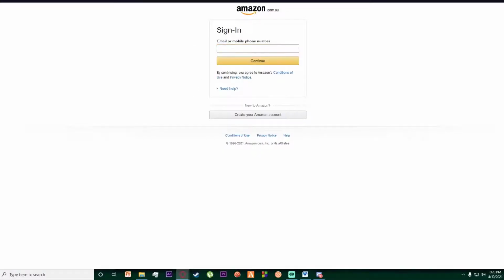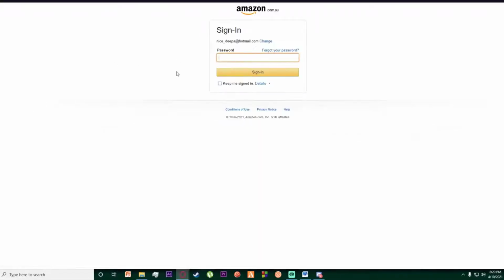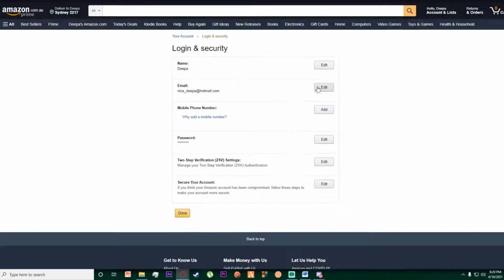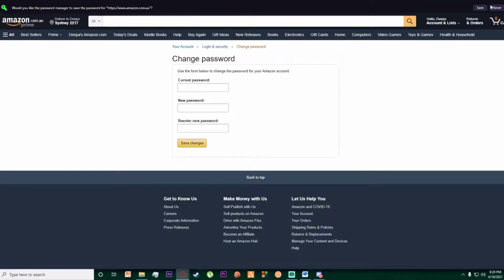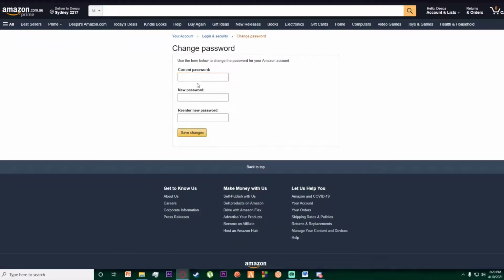How to Change Amazon Prime Password | Amazon Prime Video Password Change | 2021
This tutorial video includes the basic steps that you need to follow if you want to change your password on Amazon Prime video. Amazon Prime video is a video streaming app that allows you to watch millions of movies, series and videos.

Go through the steps listed down below if you want to change your password on Amazon prime video:

1. First of all, open any web browser of your choice on your mobile phone or computer.
2. Simply, search for Amazon Prime or directly enter the following web address
3. Sign in to your account, in case you’re logged out of it and click on the profile icon displayed on the top right corner of the screen.
4. Click on the first option i.e. Account & Settings.
5. Then, click on the Edit on Amazon button displayed besides the Your Details option.
6. Once again sign in to your account by entering your email and tapping on Continue.
7. Type in your password and click on Sign in button.
8. Click on the Edit button besides your password and duly enter your prevailing password followed by a new one twice.
9. Lastly, click on the Save Changes button and you’re password will be successfully changed.